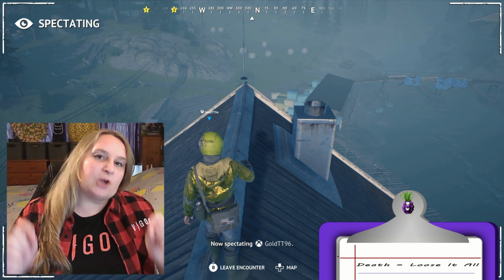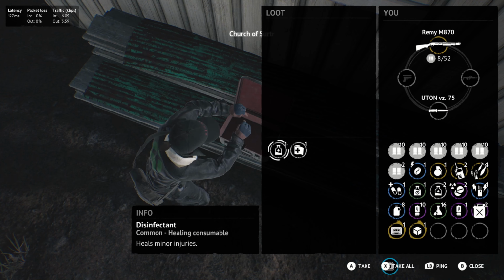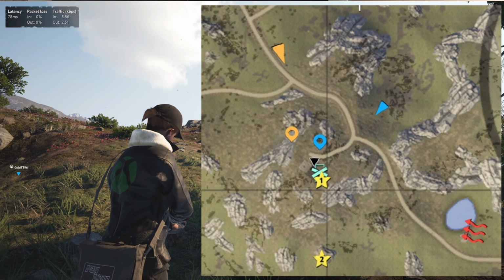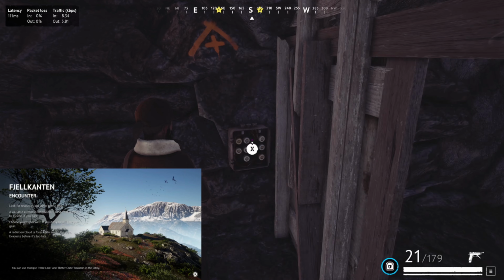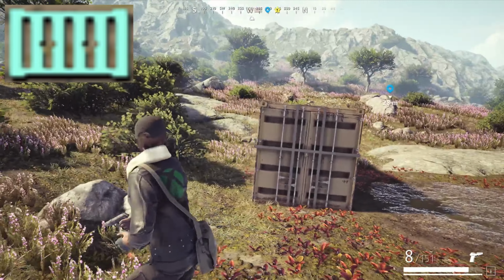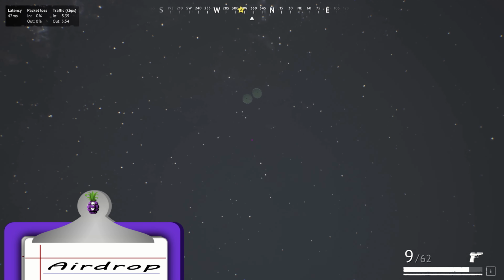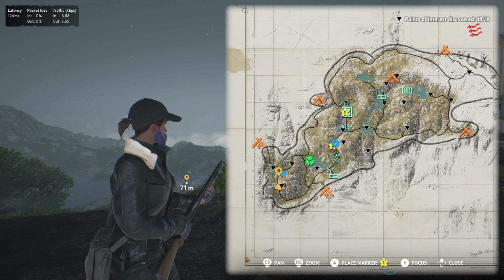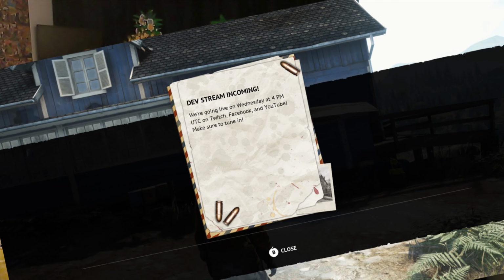Vigor | Beginners Guide | How to 2023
Welcome to the beginning of the series 'Vigor Guide & Tips 2023', which comes from the community on how to actually play Vigor. Veterans - please help share YOUR advice too :)

There will be many more episodes in the series over the year, going into further detail on certain subjects like weapons, consumables, shelter, game play and game modes. Please consider hitting that Subscriber Button & make sure the notifications are left on to see the videos as they go live.

00:00 Intro
00:04 Tiny Intro
00:45 What is the Main Aim in Vigor
00:55 Good Headset
01:07 To Survive - no need to kill
01:24 Zero to Hero
01:41 Loosing Everything
01:58 Check Inventory Before Heading Back Out
02:14 Set & Save Your Loadout
02:28 Ammo Amount
02:55 Warnings
03:14 Heals
03:30 How will You Play - What are Your Goals?
03:53 Check Lobby for sweats
04:11 How Will You Play - Looter & Scooter or Hunter
04:29 Quick Map Guide - Opening map
04:52 Quick Map Guide - Markers & Pings
05:31 Quick Map Guide - Plan Your Route
05:38 Quick Map Guide - Exits
05:53 Quick Map Guide - Locked Exits
06:18 Quick Map Guide - Locked Exits Glitch
06:39 Quick Map Guide - FJELLKANTEN Underground Exit
06:53 Quick Map Guide - GRONTHEIM VALLEY Middle Exit
07:05 Quick Map Guide - Hot Spots - Blue Icons
07:12 Quick Map Guide - Hot Spots - Comm Station
07:21 Quick Map Guide - Hot Spots - Signal Detector
07:27 Quick Map Guide - Hot Spots - Timed Safe
07:36 Quick Map Guide - Hot Spots - Barred House
07:53 Quick Map Guide - Hot Spots - Locked Container
08:07 Quick Map Guide - Hot Spots - Disruptive Tower
08:27 Bananas
08:49 Quick Map Guide - Hot Spots - Points of Interest
09:00 Quick Map Guide - Hot Spots - Radiation Wave
09:33 Quick Map Guide - Hot Spots - Airdrop Zone
09:48 Quick Map Guide - Hot Spots - Airdrop
10:17 Quick Map Guide - Hot Spots - Red Box
10:31 Quick Map Guide - Hot Spots - Phone Duel
10:44 Quick Map Guide - Hot Spots - Threat
10:55 Quick Map Guide - Hot Spots - Teamkiller
11:14 Crows near Exits
11:23 Wall Penetration
11:51 Emoting
12:21 Combat
12:45 Shootout & Elimination Modes
13:04 Notices
13:28 1st Games (Solo Encounters)
13:46 We All Die in Vigor
13:51 Outro
14:33 It Worked Clip

The community have really helped with advice on this video, as its been over 4 years since I was a new player. I started when the game was only solos, no female characters and there was NO such thing as Signal Detectors, Safes, Armour or even Explosives.

The community is made up from a mixture of players, which enjoy playing the game in many different styles. Loot thieves, Hunters and a everything in between. We have those that play Vigor for hours everyday, to those that play it a couple of hours in a week. Some of us have been around since the beginning and some downloaded the game the other day.

I am married to Dizzy Online one of the original Vigor Partners and we have many other Vigor Partners involved too. It's fair to say that we are all very passionate about Vigor, we understand that it can be very confusing at times and we want to help out those that need it. We have new players coming into the streams asking for advice all the time, which is why I wanted to get this Guide out there.

Don't be shy, come and say Hey!

I'm loving learning all these new skills with the editing software & I'm enjoying putting the short videos out on my TikTok too, so please check them out.

I stream live on Twitch, Monday, Wednesday & Saturday's, so if YOU want to get involved, you might find yourself in one of my YT videos in the future. So come & join in the fun!

I hope to, one day, make the Vigor Partnership requirements, so please support me, if you like what you see.